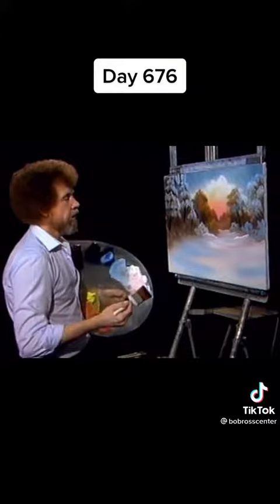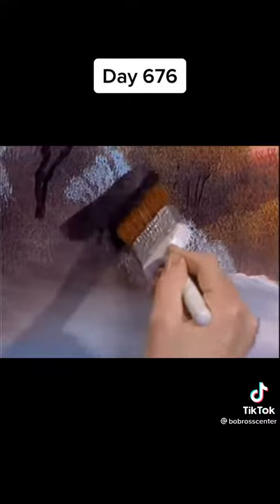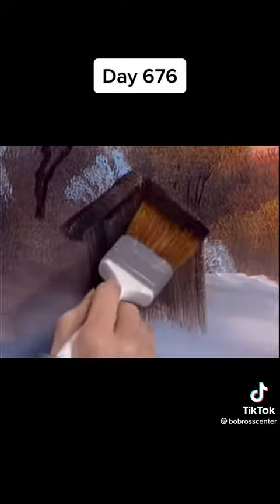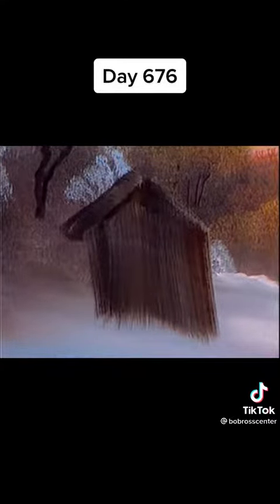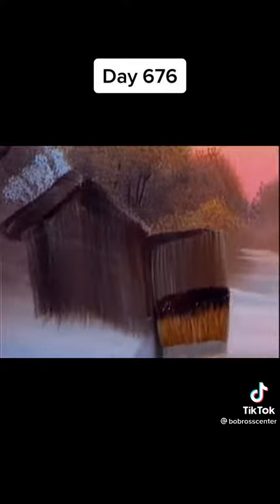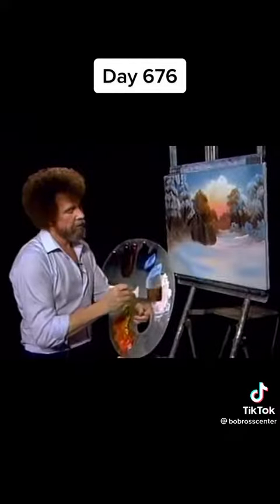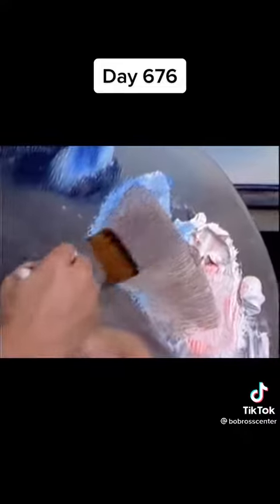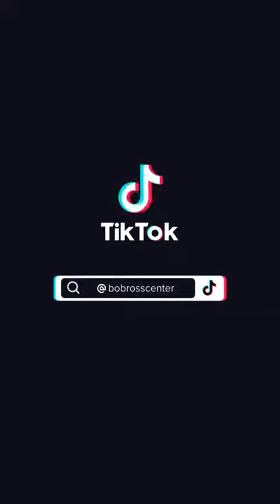Bob Ross beautiful painting, nice voice